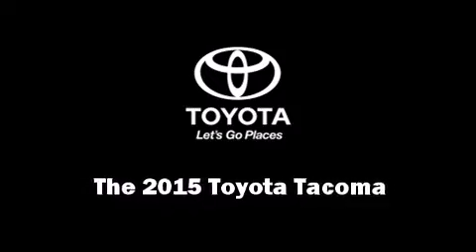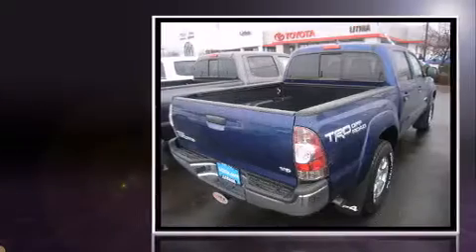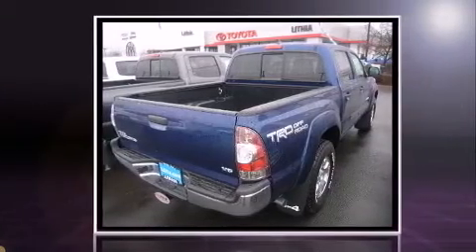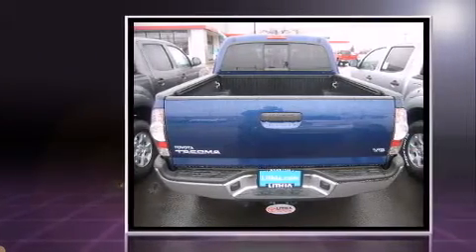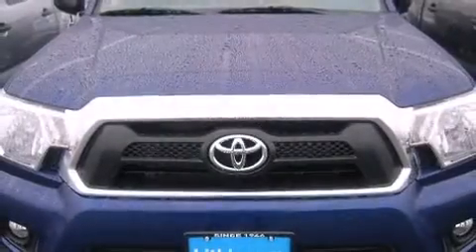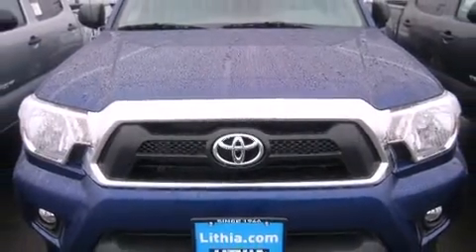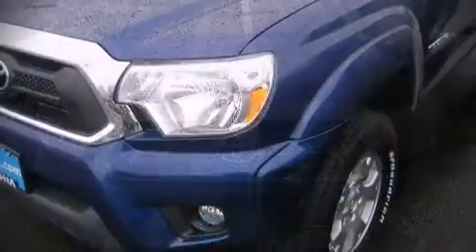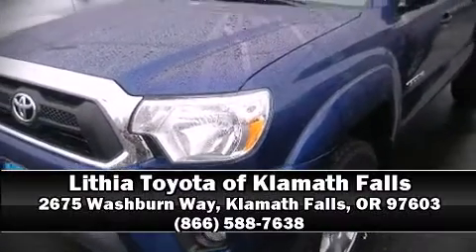2015 Toyota Tacoma 4x4 V6 in Klamath Falls, OR 97603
Step into the 2015 Toyota Tacoma. This 4 door, 5 passenger truck is ready to drive off the showroom floor! It features an automatic transmission, 4-wheel drive, and a 4 liter 6 cylinder engine. The following features are included: a rear step bumper, front bucket seats, power door mirrors, skid plates, power windows, an overhead console, and 1-touch window functionality. Side curtain airbags deploy in extreme circumstances, shielding you and your passengers from collision forces. Our experienced sales staff is eager to share its knowledge and enthusiasm with you. They'll work with you to find the right vehicle at a price you can afford. Stop by our dealership or give us a call for more information.